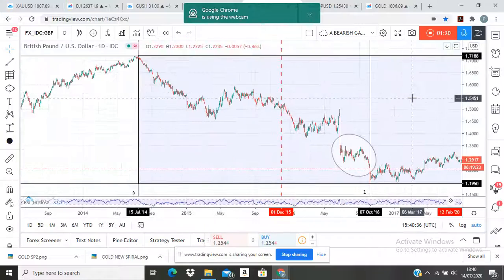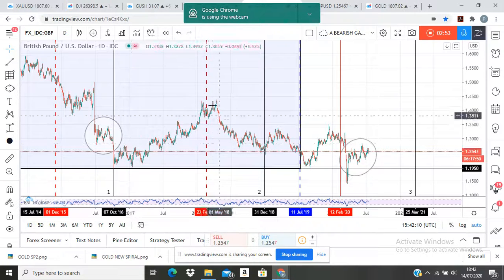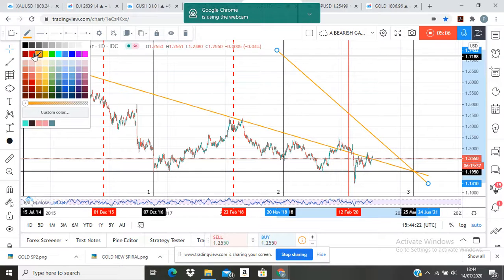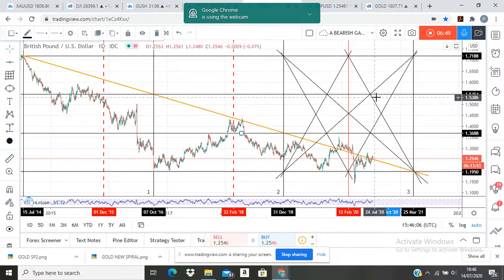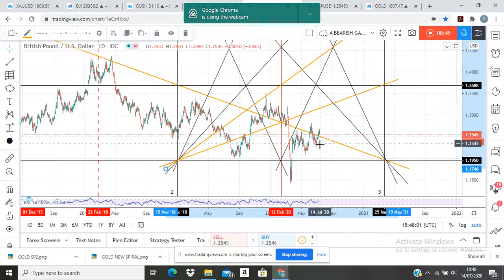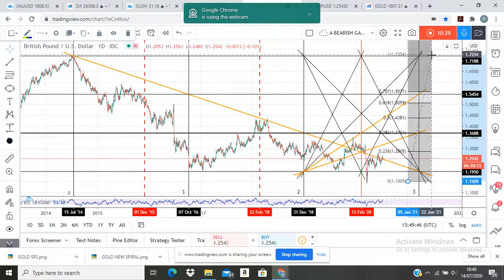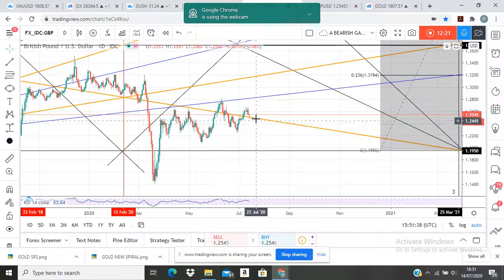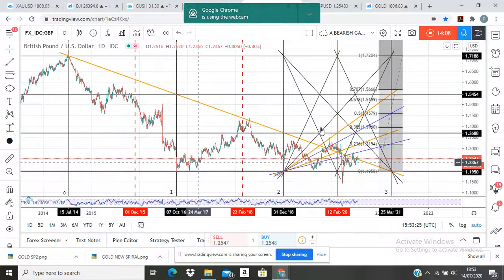TREND ANALYSIS CONTINUATION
Continuation for the analysis we discussed previously.
Good luck friends